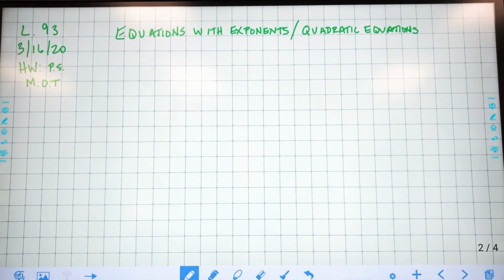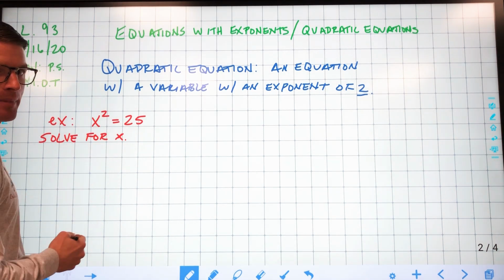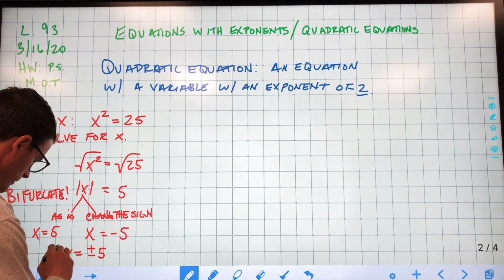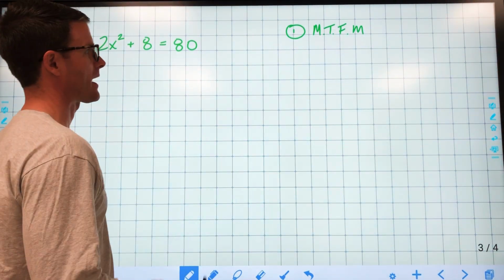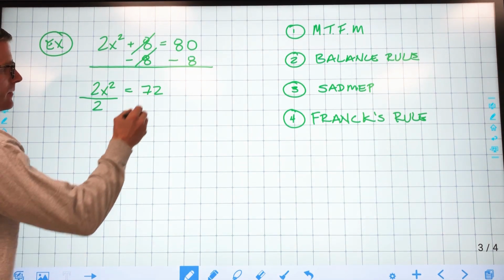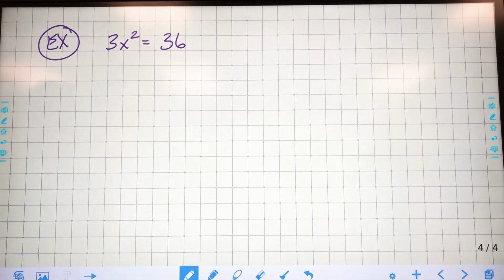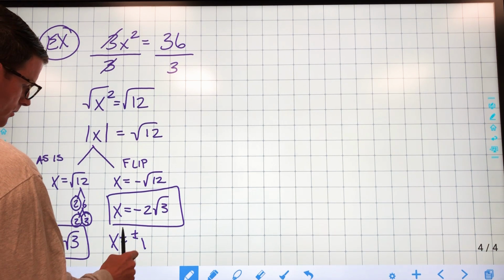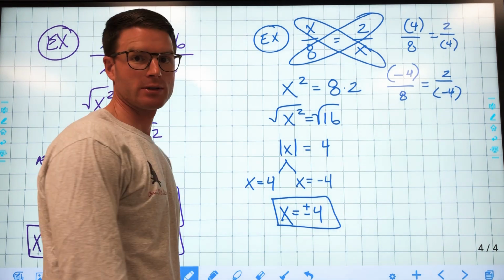Lesson 93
Equations with Exponents - Quadratic Equations